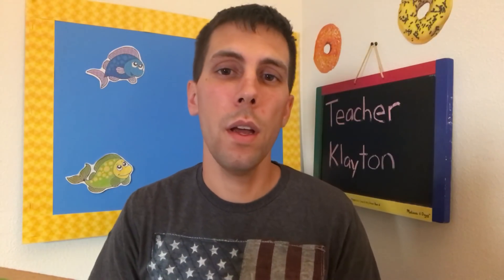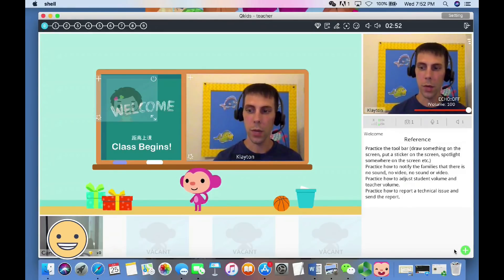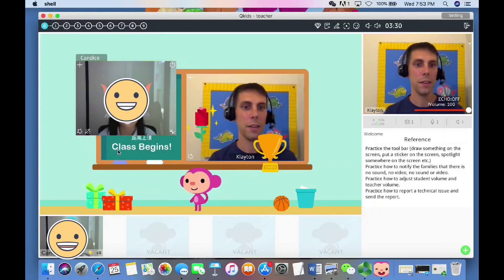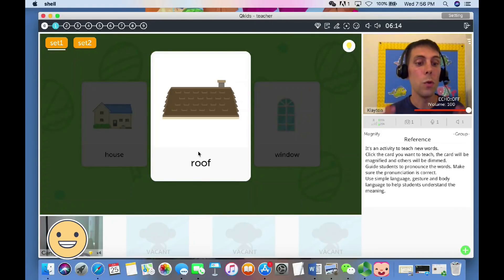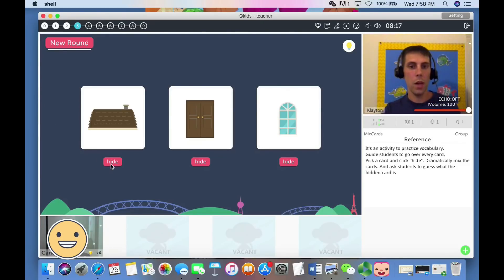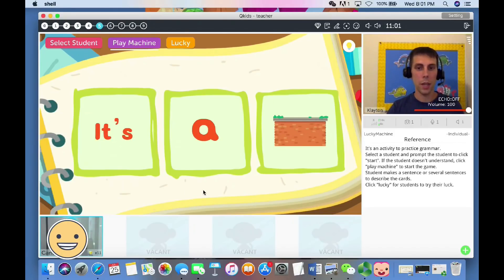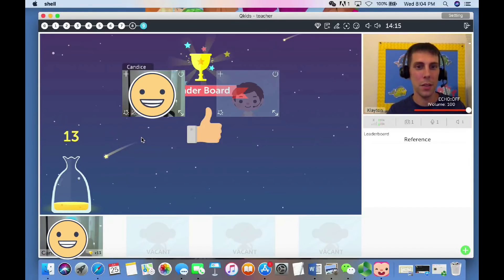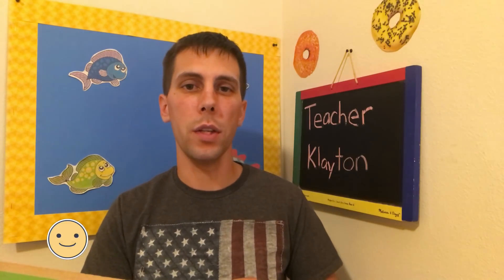Qkids Demo 1 Interview Full and Uncut!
Here is a recording of a real Demo 1 Interview! The audio for the interviewer is hard to hear, but this is a valuable insight for what to expect with your first interview. Don’t be too nervous, and if you have any questions, please post in the comments!